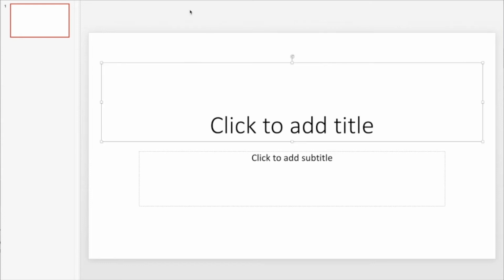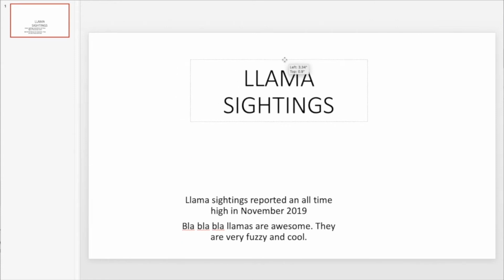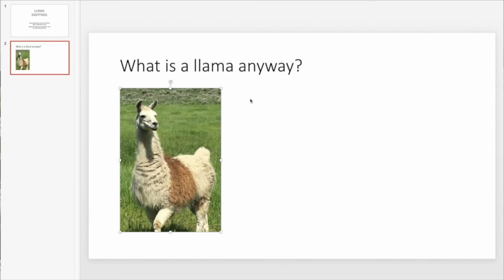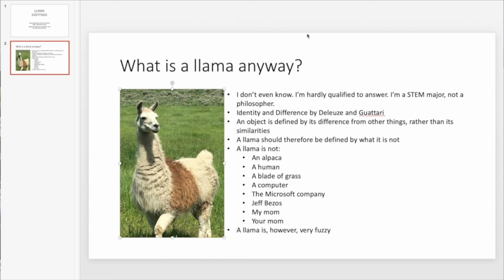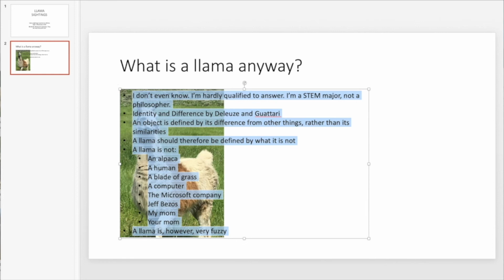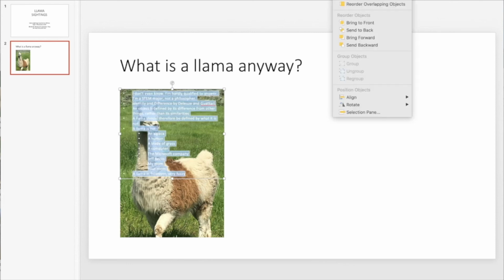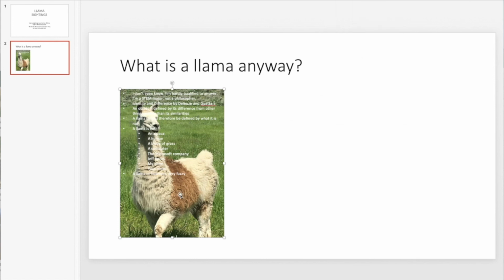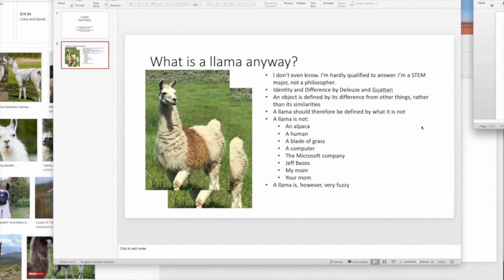Using Alignment and Layer Tools in Microsoft Powerpoint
In this video, Clark shows you how to use the alignment and layering tools in Microsoft Powerpoint